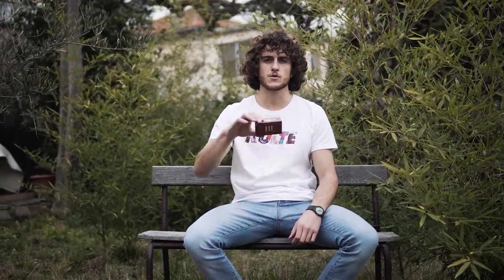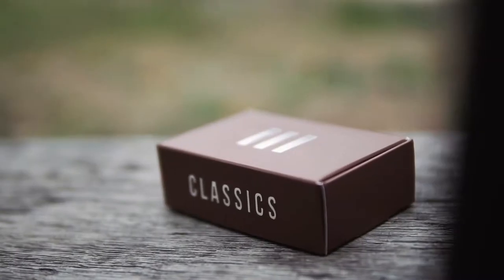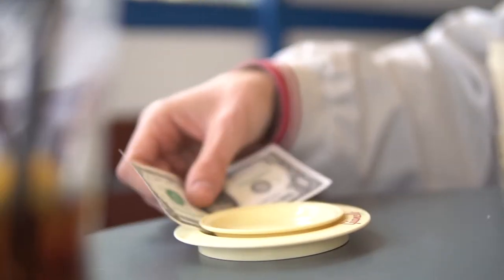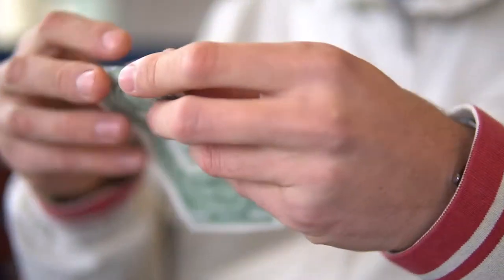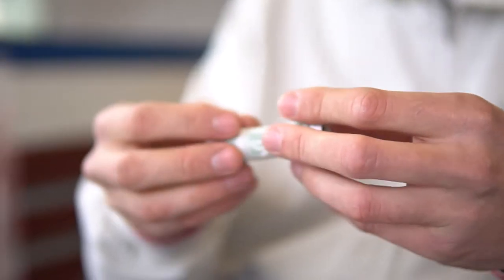THREE CLASSICS (By Olivier PONT) - What's inside the box ?